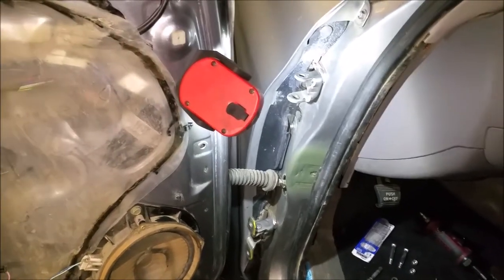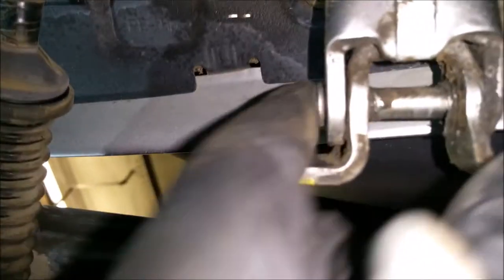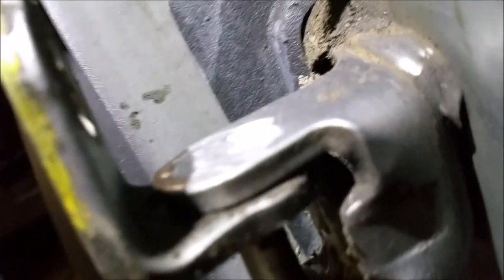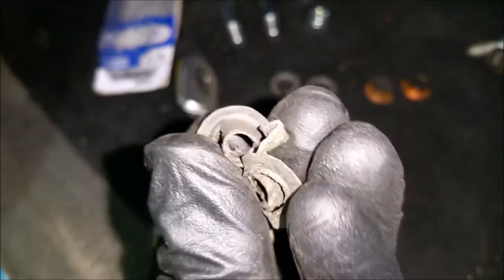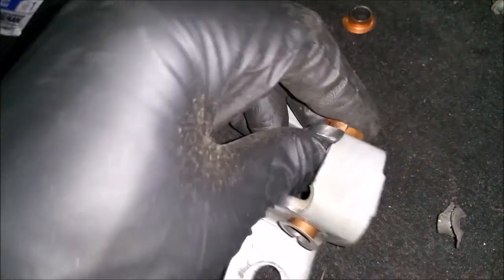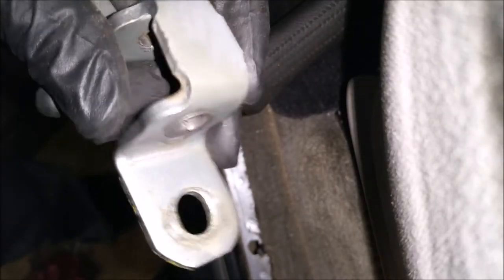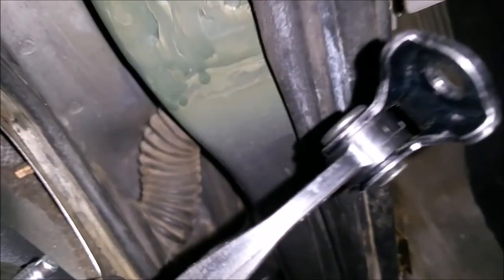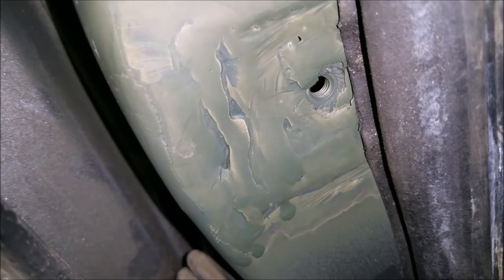How to upgrade sagging door hinges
How to upgrade the plastic oem door hinge bushing to metal.
kit featured:
Dorman 38470